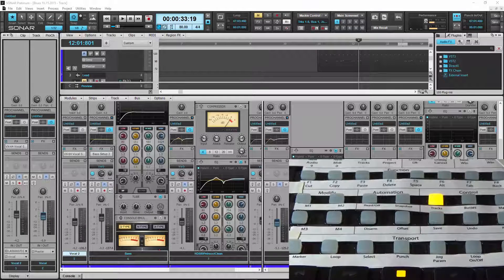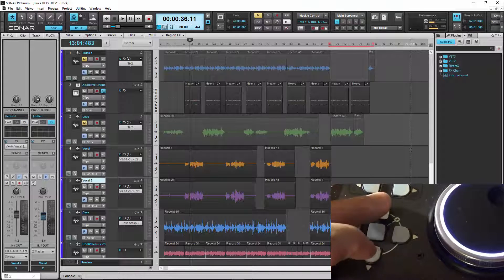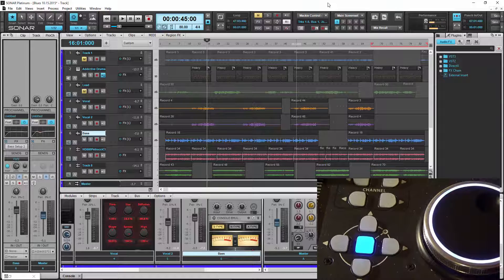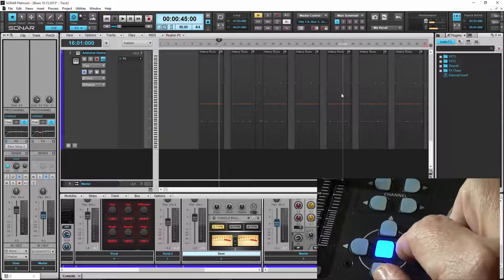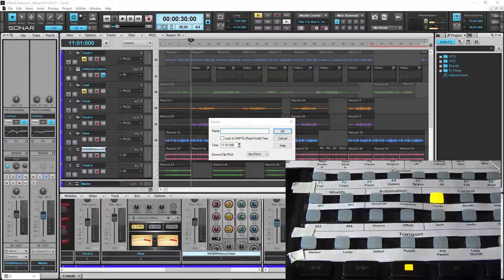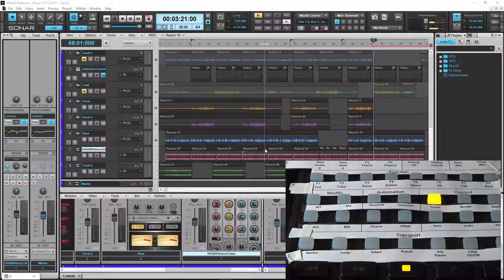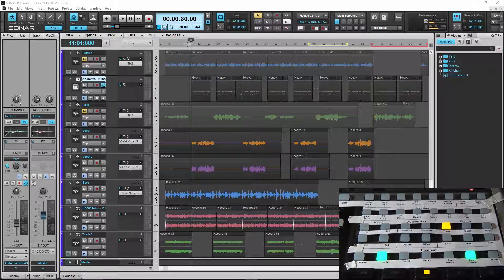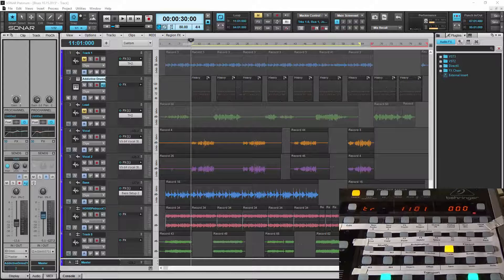Making the X-Touch work with Cakewalk Sonar Pt#2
A Deep dive into making the Behringer X-Touch work with Sonar
All The Buttons!